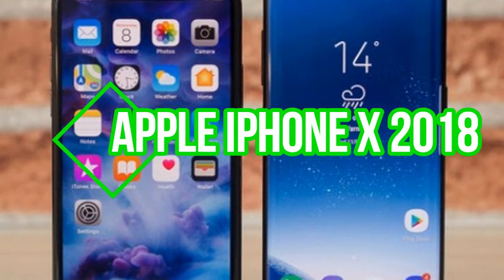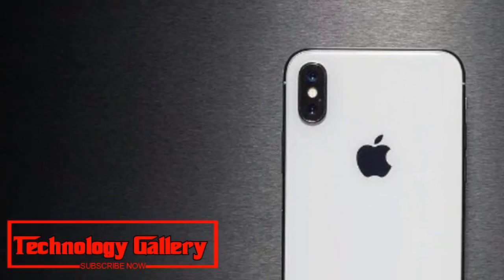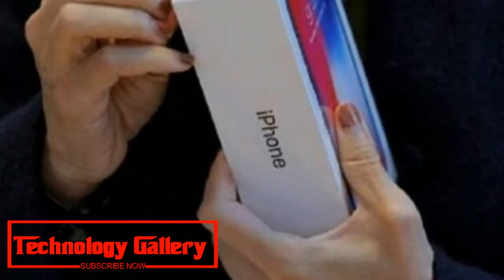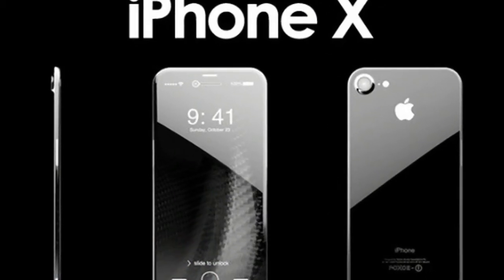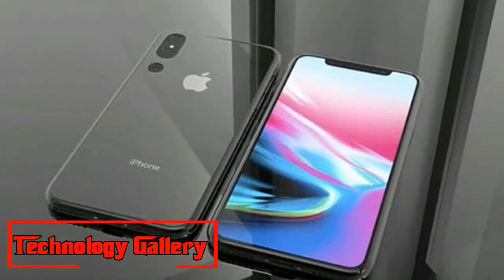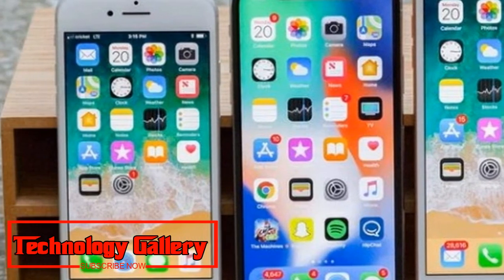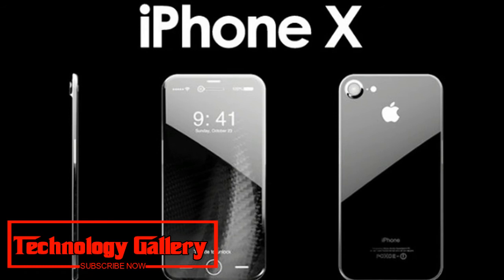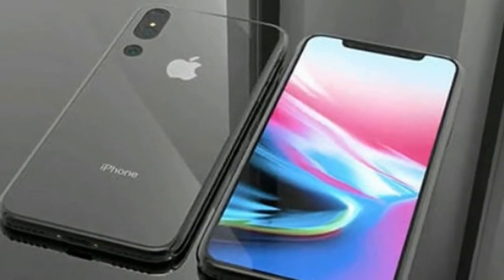New !!! Apple iPhone X 2018 LCD model to have dual SIM variant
Apple iPhone X 2018 LCD model to have dual-SIM variant, could be limited to China: Report
Apple iPhone X 2018 dual-SIM option could only be available on the affordable 6.1-inch LCD iPhone model. The report adds that the variant is expected to be limited to China.
Apple is said to dispatch three iPhone X 2018 models in September - 6.5-inch and 5.8-inch OLED forms and additionally 6.1-inch LCD variation. According to a past 9to5Mac report, no less than one of the three variations could accompany a double SIM choice too, a first on any iPhone ever. Presently, a report Taiwan's United Daily News asserts that double SIM alternative must be accessible on the moderate 6.1-inch LCD iPhone demonstrate. The report includes that the variation is relied upon to be constrained to China, which implies India won't get the double SIM iPhone show.
The United Daily News report cites sources with provider Foxconn, who told the site that new iPhone models that are at present under generation have four separate codes. These incorporate, 801, 802, 803, and 804. The fourth code is conjectured to be that of Apple 6.1-inch LCD iPhone's double SIM variation.
A reference to "second SIM status" and "second SIM plate status" was seen by 9to5Mac in iOS 12 5 engineer beta code. The most recent data is in accordance with a Bloomberg report, that claims the LCD or spending variation of iPhone X 2018 will be made accessible in double SIM variation in select markets. Apple has not made points of interest of a double SIM iPhone variation authority, and it stays to be checked whether the new SIM alternative will be confined to China or make it crosswise over different markets too.
Notwithstanding three new iPhone models, Apple is likewise anticipated that would dispatch Apple Watch arrangement 4 in September. Gossipy tidbits additionally assert another MacBook Air and AirPods 2 could be uncovered at the occasion also. Much the same as the first iPhone X, the two new OLED renditions are required to wear bezel-less show, a glass back outline, and FaceID. The LCD variation is normal with a metal back outline like that of iPhone 7 arrangement.